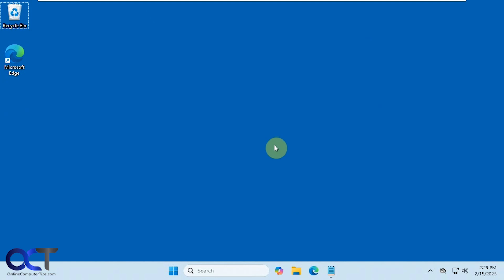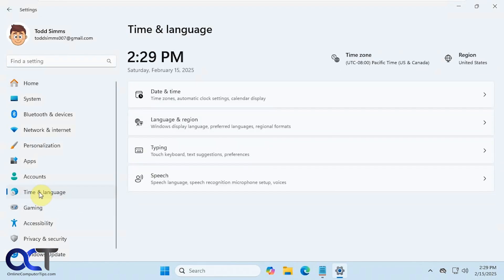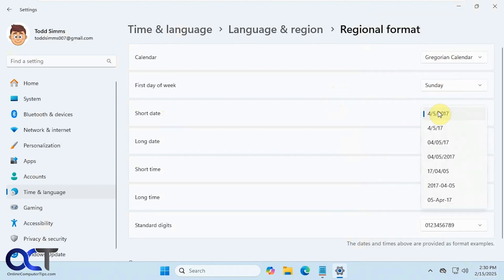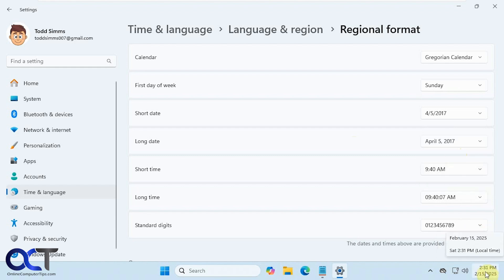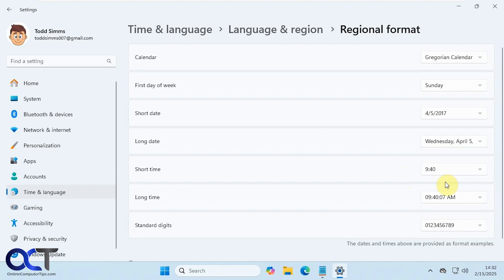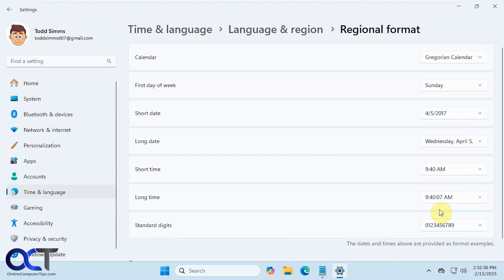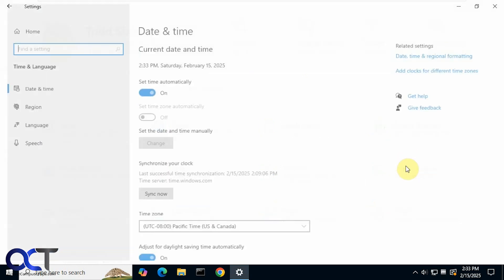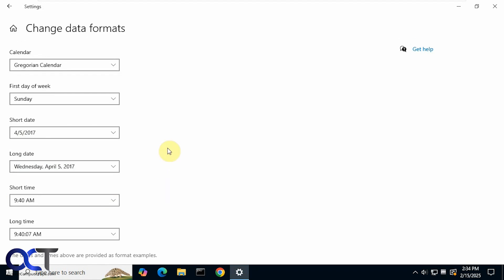How to Change the Date and Time Format for Windows 11 & Windows 10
If you use the clock and calendar on the Windows taskbar by the system tray, you may want to change how the date and time are formatted so it works better for you. You can do things such as change the first day of the week, use military time, and even add seconds to the clock. The process to change the date and time formatting is very similar in Windows 10 and Windows 11. Here are the settings you can change.

Calendar
First day of week
Short date
Long date
Short time
Long time